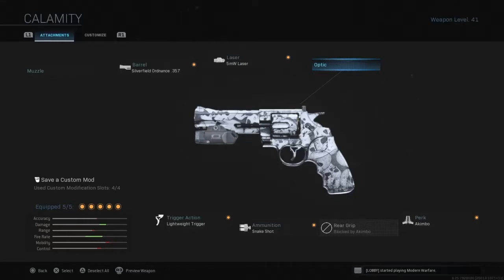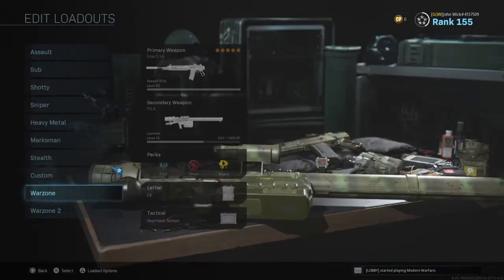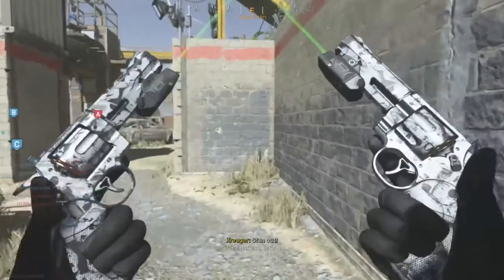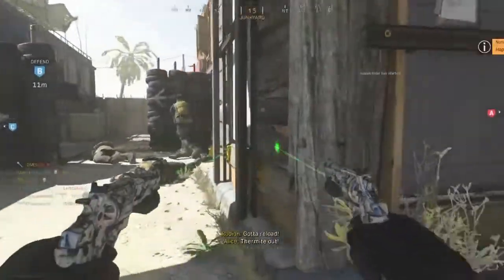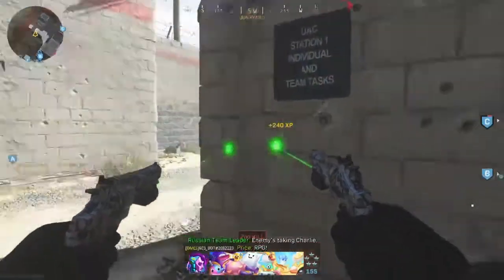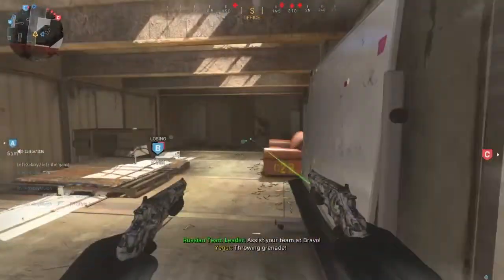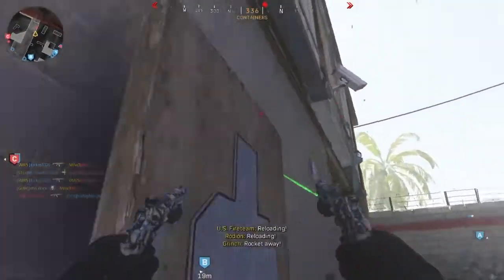Yee Haw: Calamity